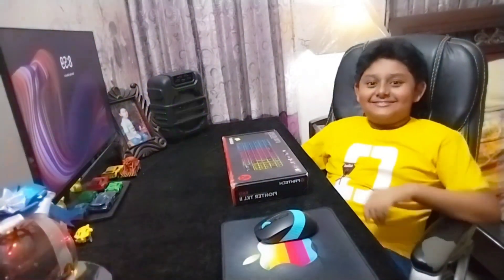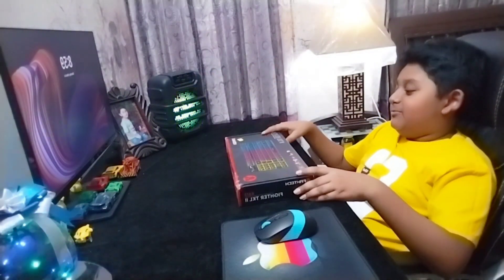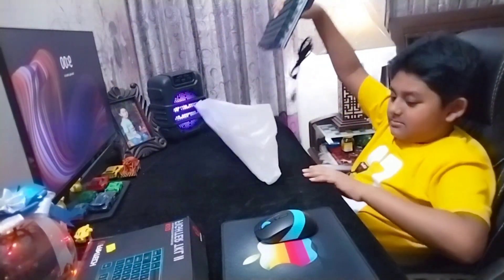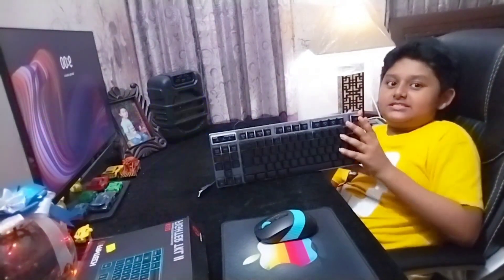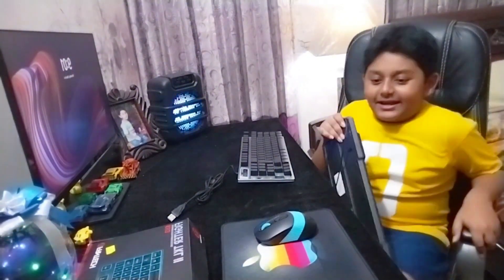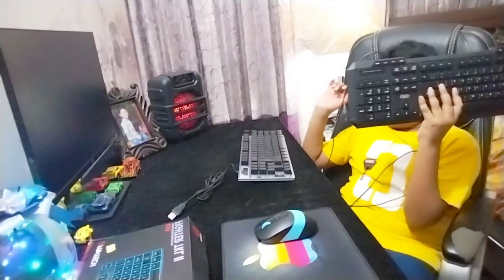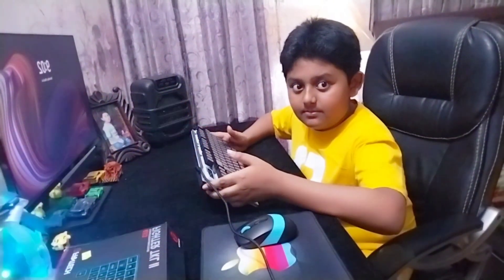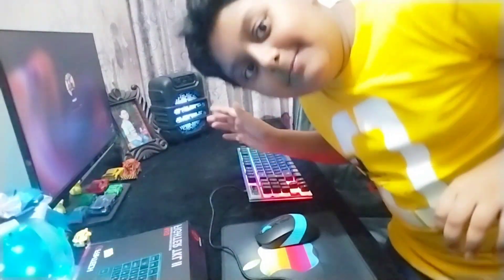My new keyboard unboxing